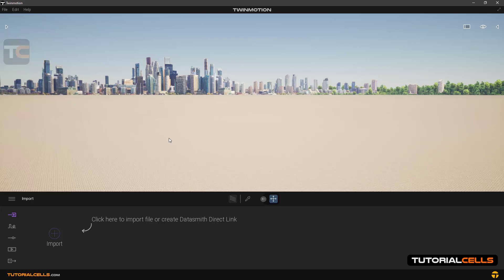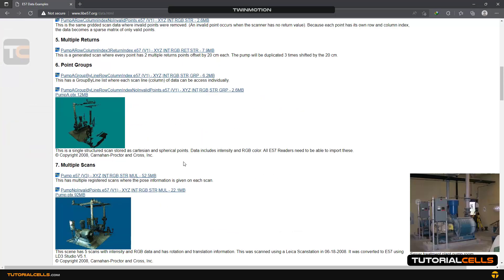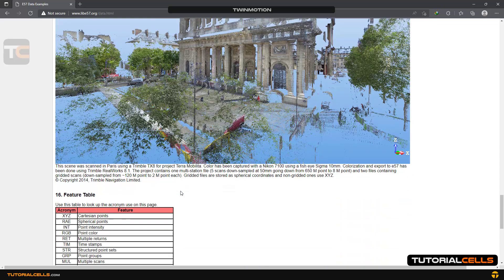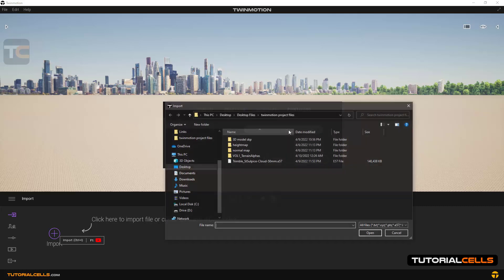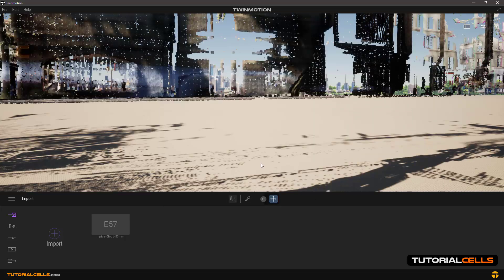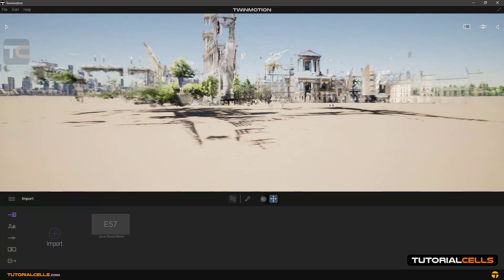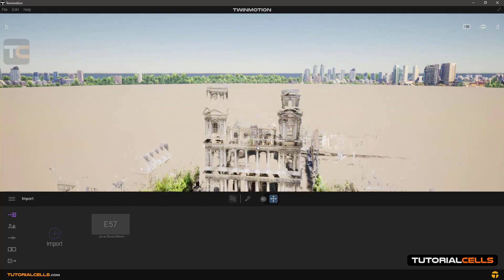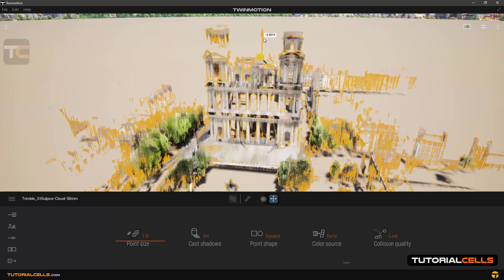0006. import point cloud in twinmotion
In this lesson we want to explain how to enter point cloud. point cloud is a product of scanning devices that scan the environment for us and the output is a set of cloud points that software delivers to us with color, texture. For example, you can download one of these point clouds from this website. We import one of them into the software. As you can see, this is a real environment with real dimensions being scanned. Point clouds are used to scan landscapes. To be able to simulate our building project in the real environment.